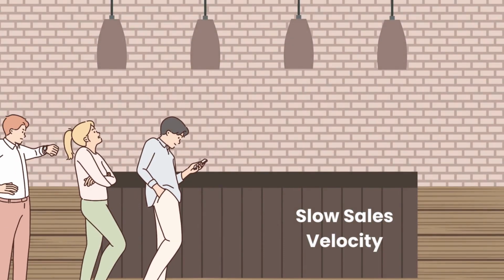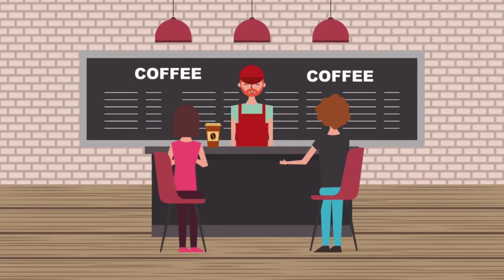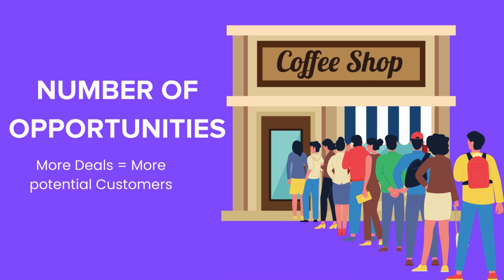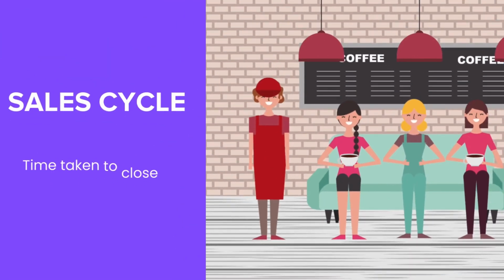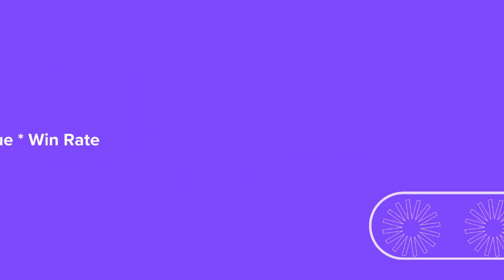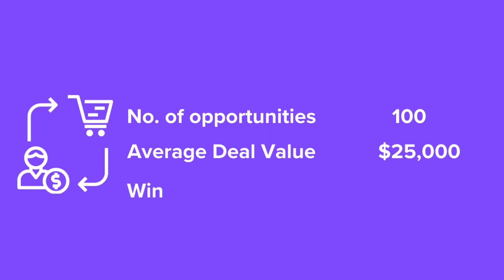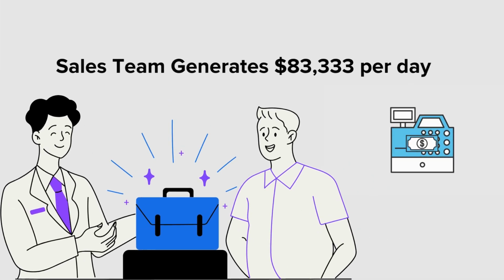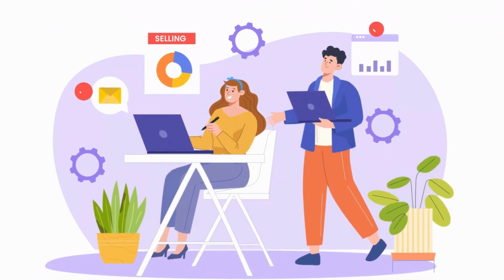What is Sales Velocity ? Explained under 2 minutes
Is your sales pipeline stuck in slow motion?   Learn how to Rev Up Your Sales with the power of Sales Velocity!

This video explains what Sales Velocity is, the factors that affect it (think pipeline volume, deal size, win rate, and sales cycle!), and how to calculate it for your business.   Discover why Sales Velocity is a crucial metric for boosting your sales performance and reaching your goals.  Watch now and get ready to transform your sales engine into a high-speed machine! ️